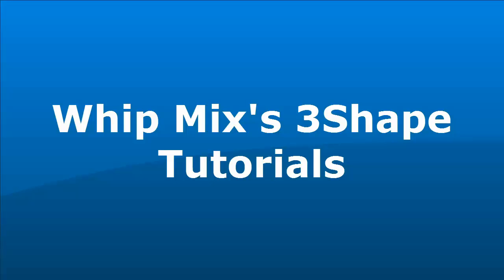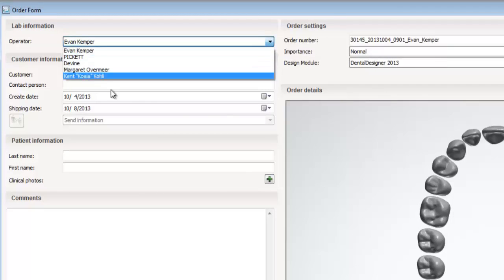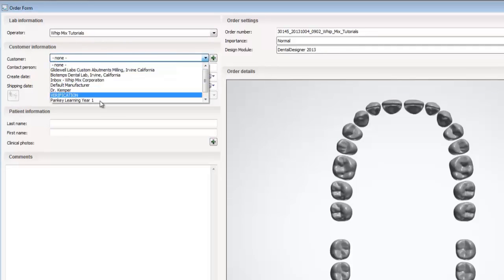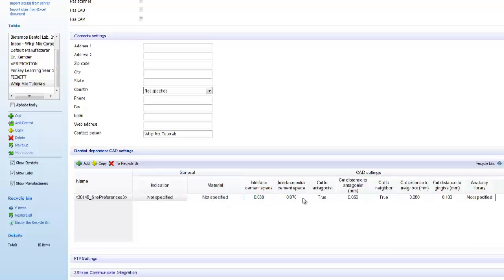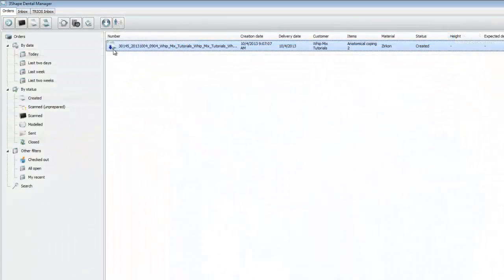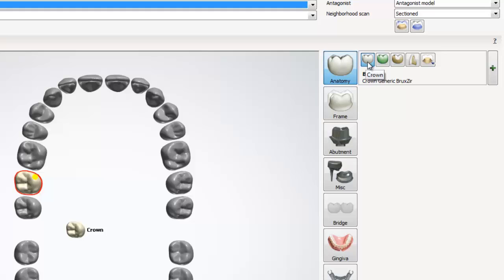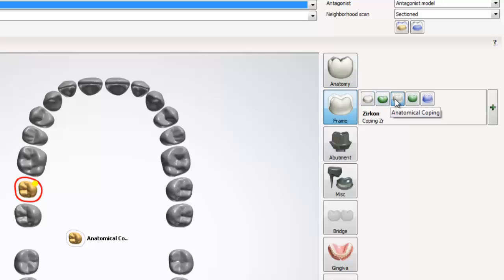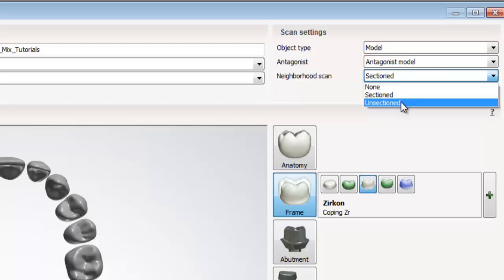3Shape Tutorial - Set-Up an Order, Add an Operator, and Add a Doctor or Lab to the System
Learn how to set up an order, add an operator to the system, and add a doctor or lab to the system in 3Shape.